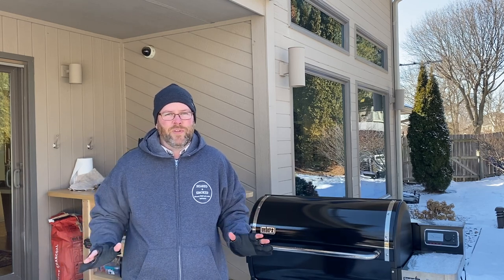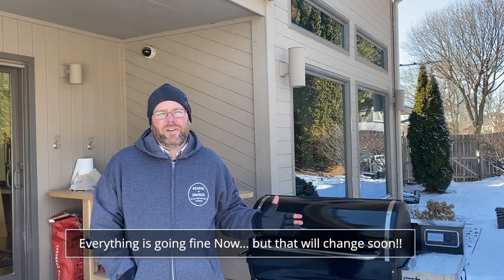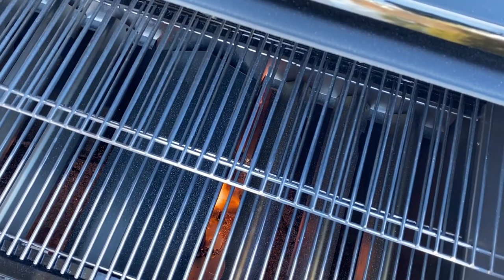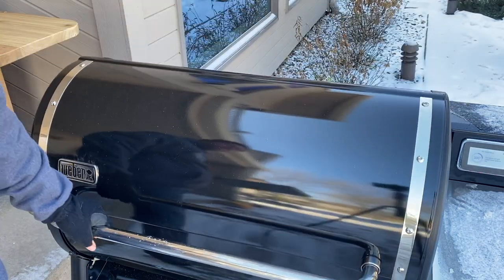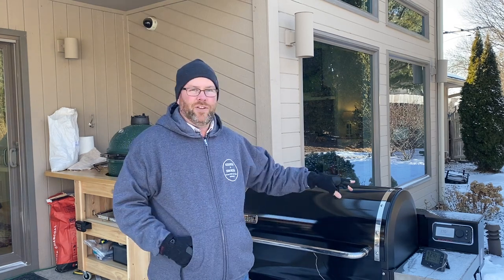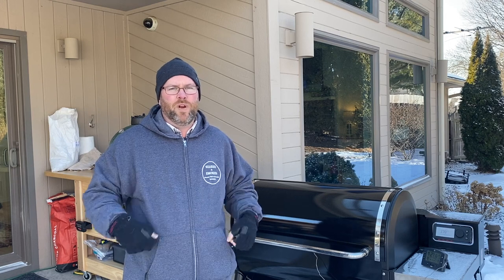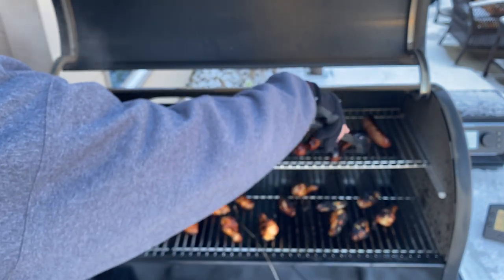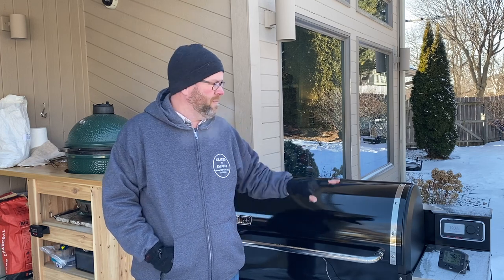SmokeFire EX6 1st Cook FAIL - How did it Happen?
This first cook on my weber smokefire EX6 did not go as planned!  I may have not set the temperature correctly... but the temperature difference between the left and right side should never be that off... it was clearly not working properly at the time.  It was not particularly windy, but it was a very cold day 4 degrees F.

Weber SmokeFire EX-6

Thanks for checking out my Channel. For more BBQ recipes and grilling information